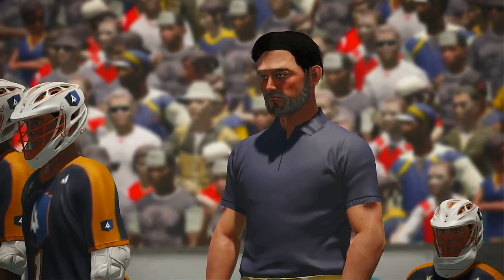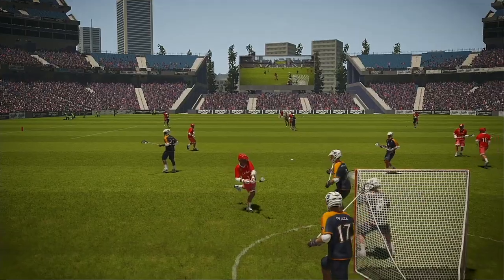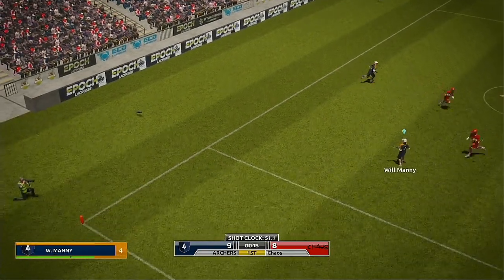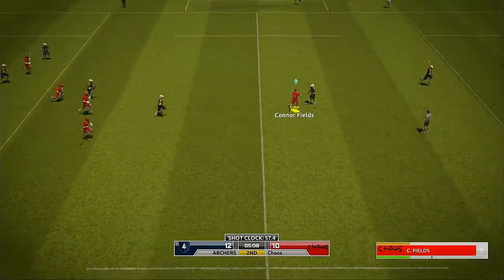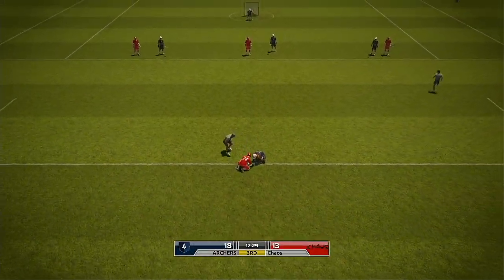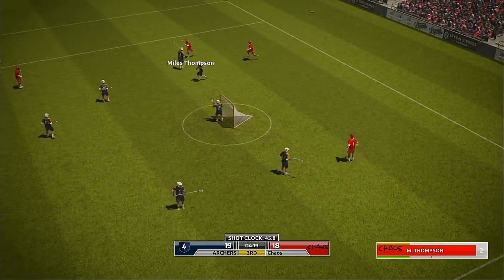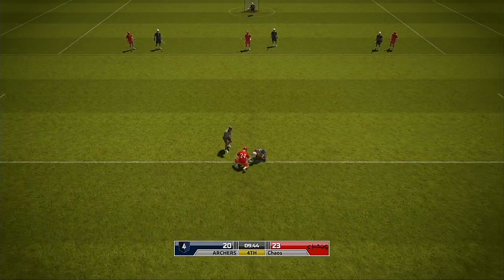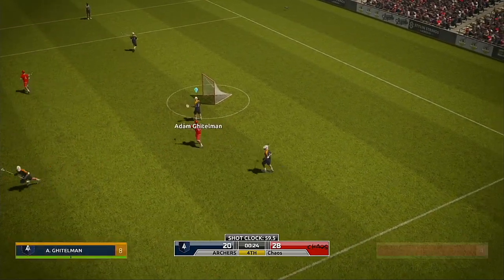PLL 2020 Season Week 3 Archers VS Chaos